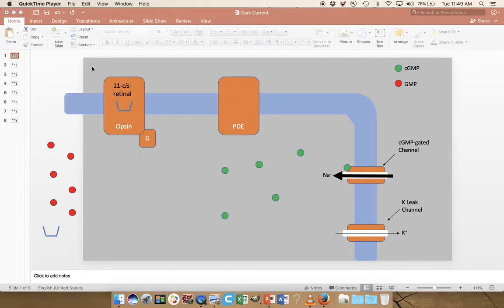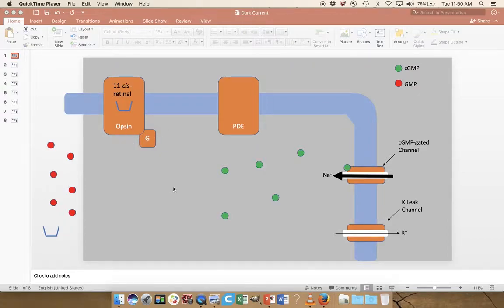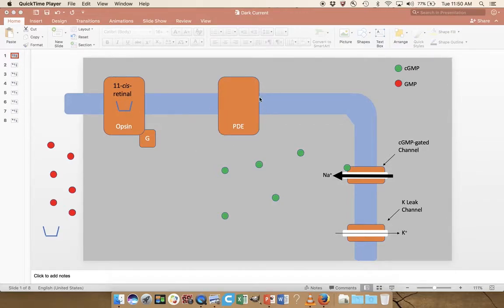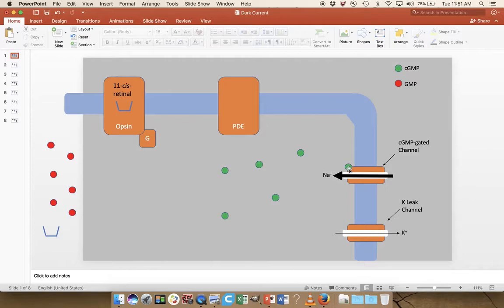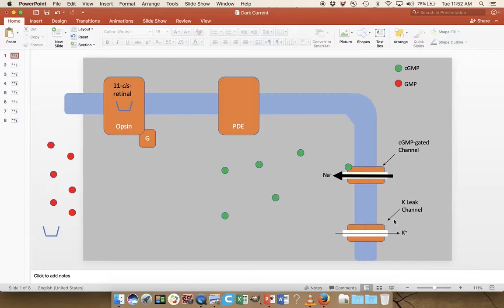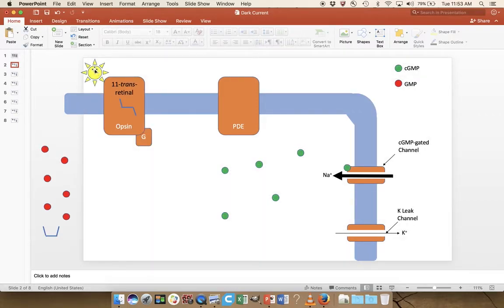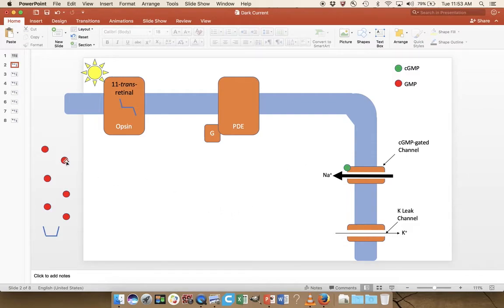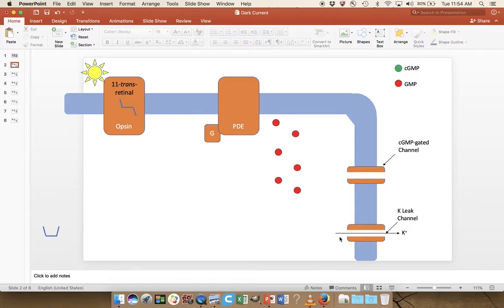Dark Current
A brief overview of Phototransduction.